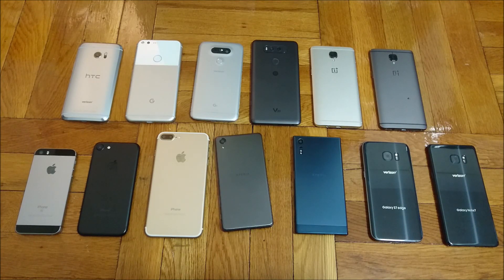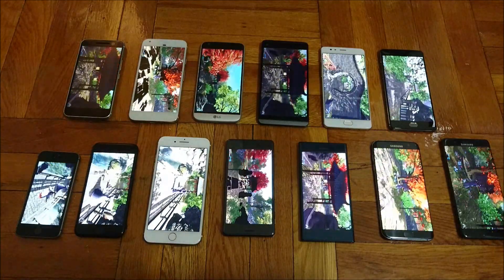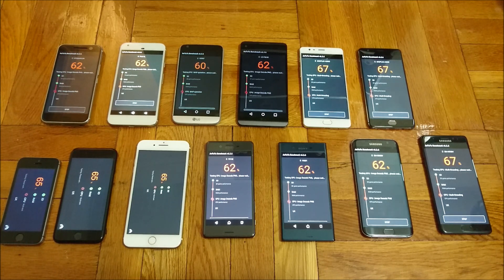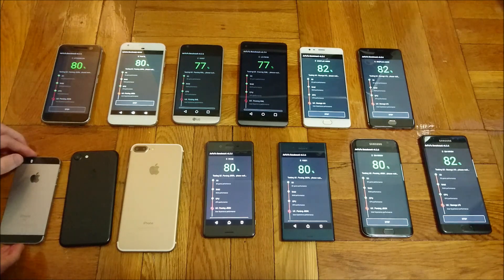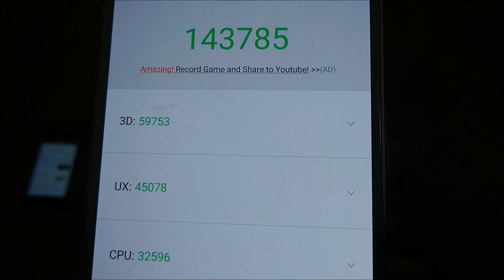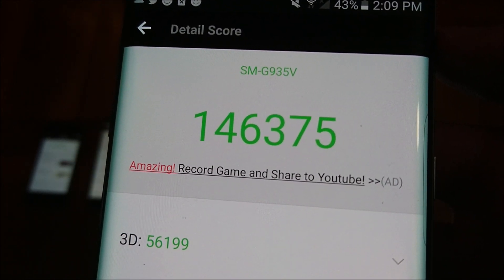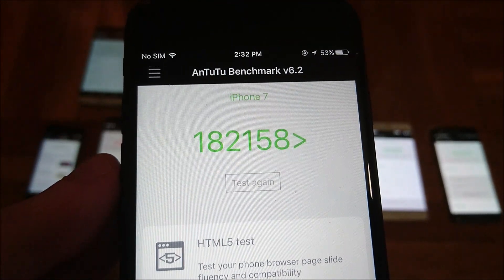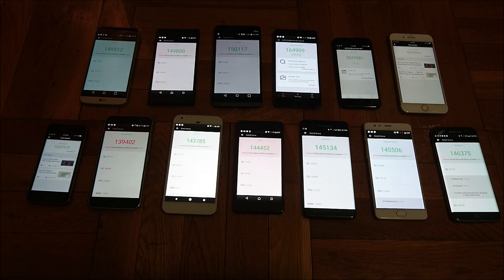OnePlus 3T AnTuTu Benchmark vs iPhone 7 Plus, Galaxy S7 edge, Xperia XZ, Pixel XL, LG V20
OnePlus 3T AnTuTU Benchmark vs iPhone 7 Plus, Galaxy S7 edge, Xperia XZ, Pixel XL, iPhone 7, iPhone SE, Sony Xperia X Performance, HTC 10, LG G5, LG V20, OnePlus 3